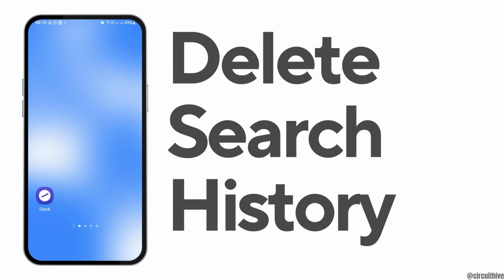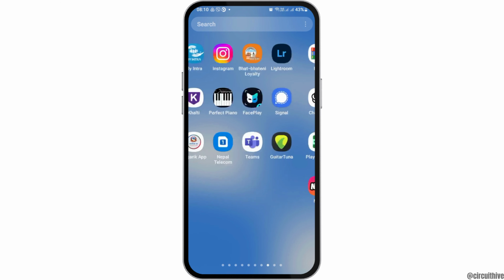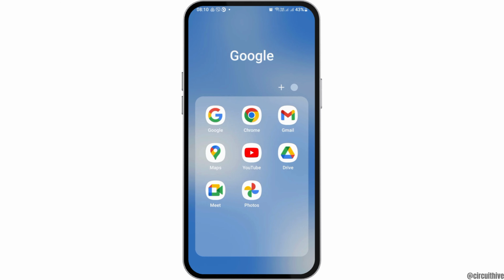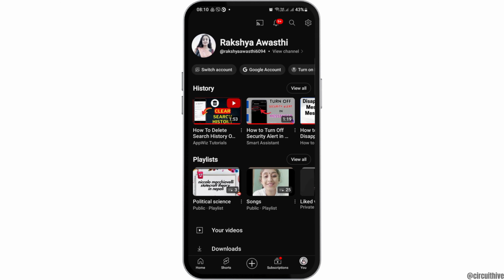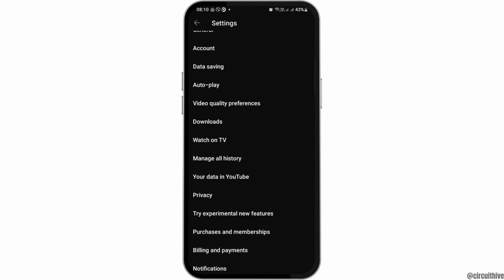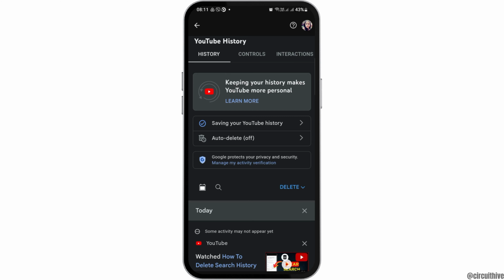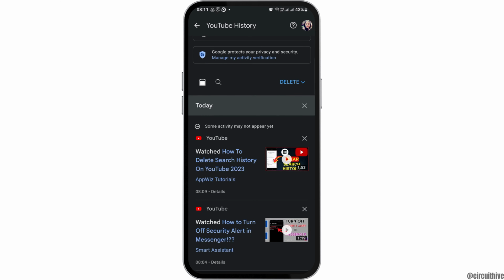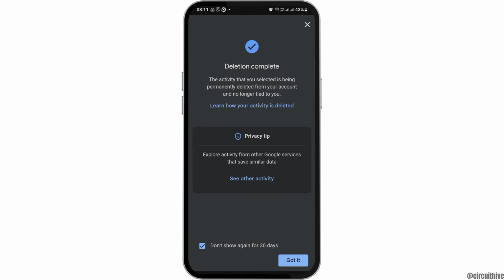How To Delete Search History On YouTube 2024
How to Delete/Clear Search History on YouTube 2024

Learn how to clear your search history on YouTube with this simple guide. Whether you want to maintain privacy or just tidy up your account, clearing your YouTube search history is a straightforward process. Follow these steps to remove your search history from YouTube on any device.

In this tutorial:
0:00 - Introduction
0:15 - How to Delete Search History on YouTube

Join us as we demonstrate how to easily clear your search history on YouTube, helping you keep your viewing habits private and organized.